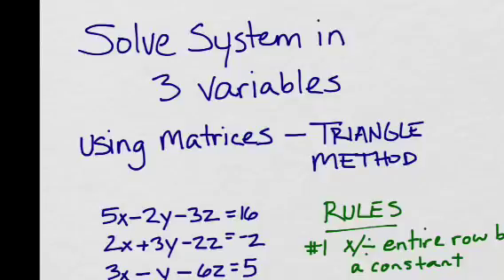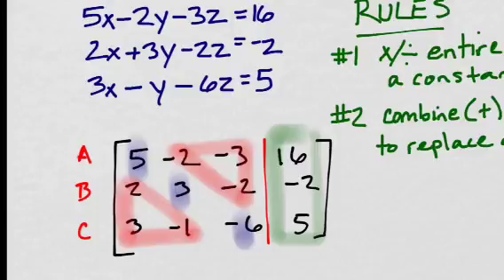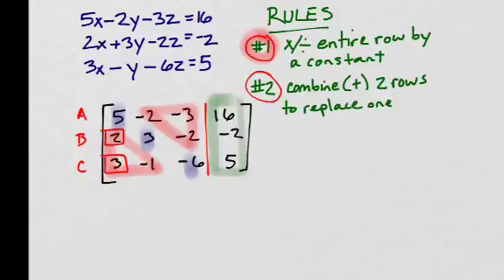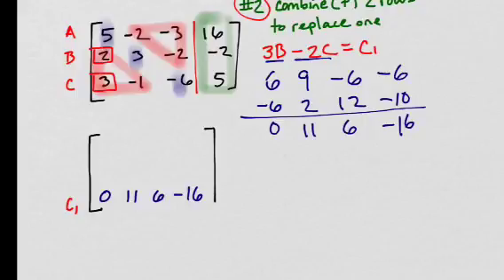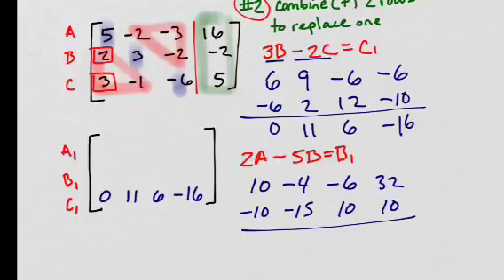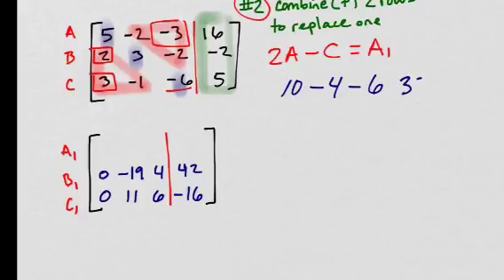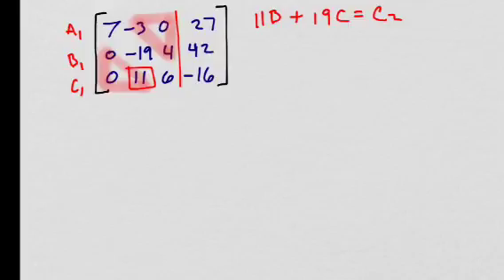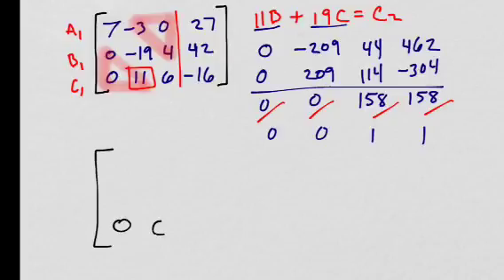Systems in 3 Variables Triangle Method part 1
Use matrices to solve a 3 variable system